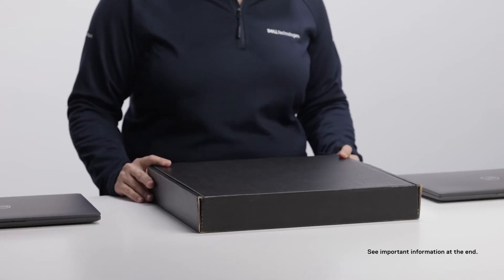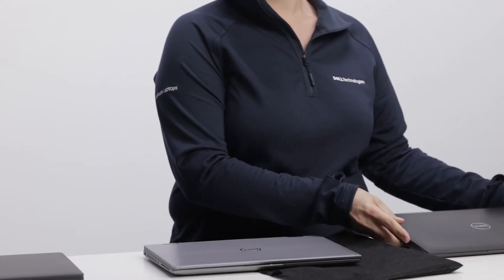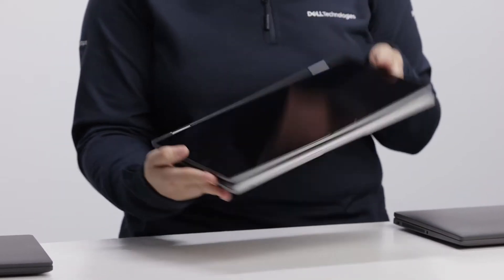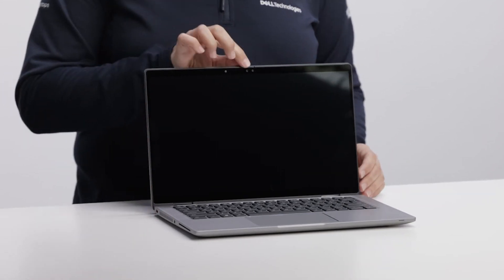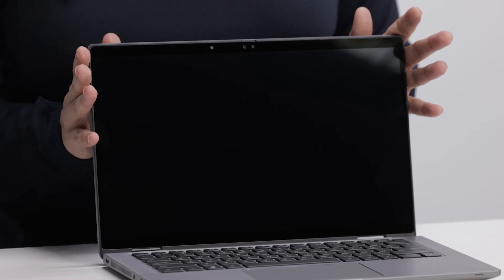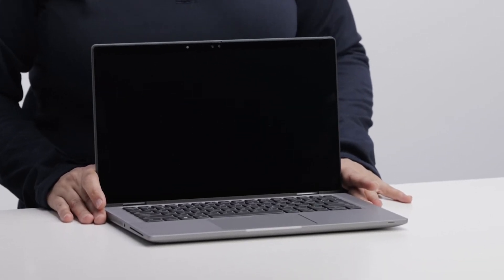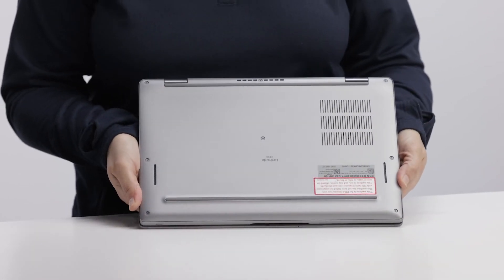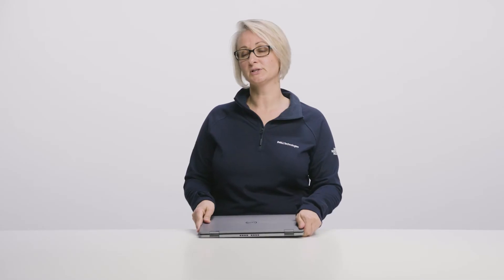Dell Latitude 7000 Series, Latitude 7430 Unboxing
Product Walk-through for Dell Latitude 7430.